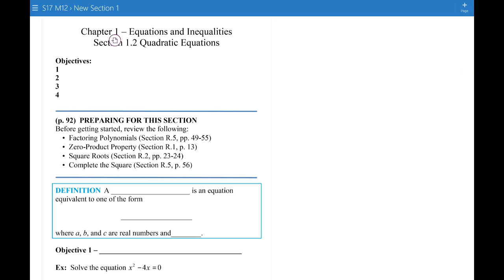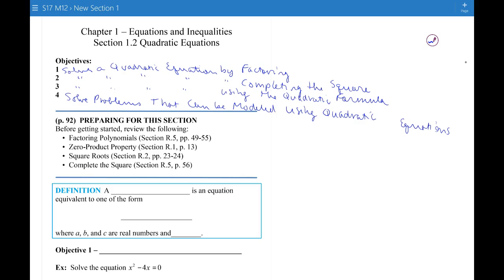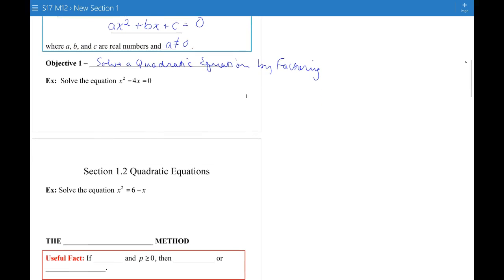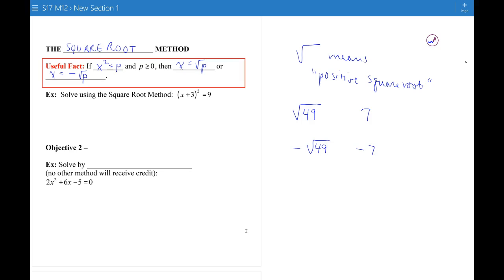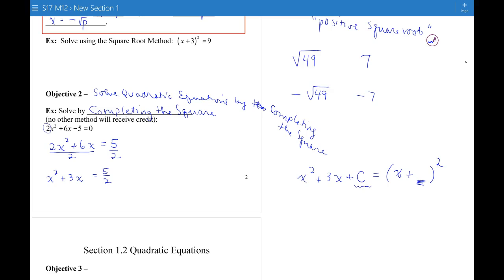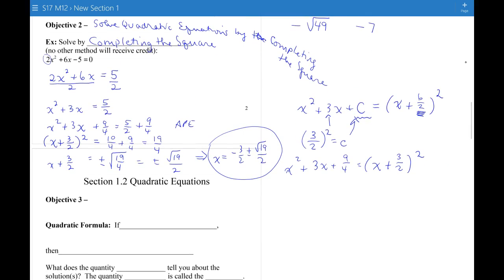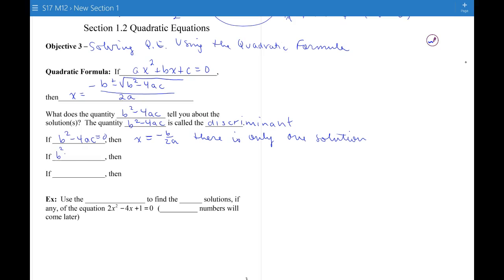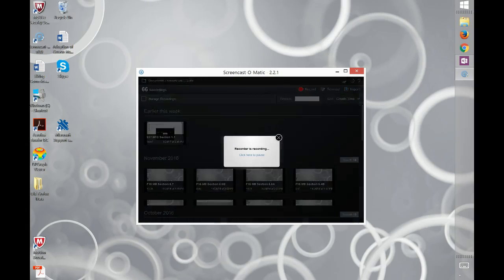S17 M12 Section 1.2